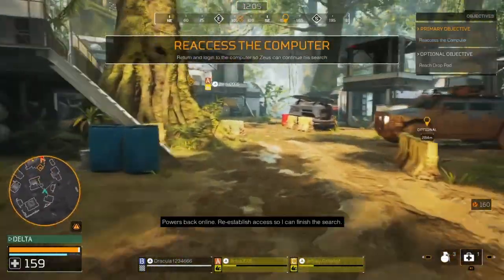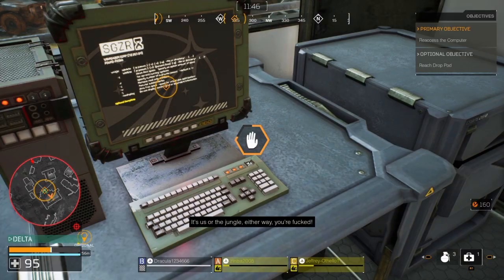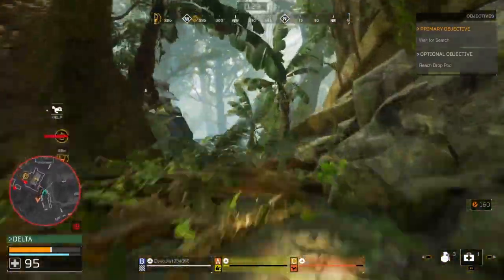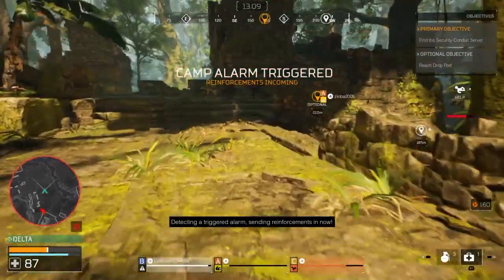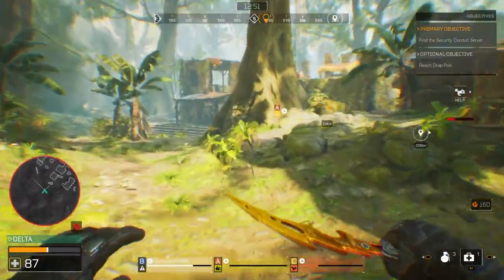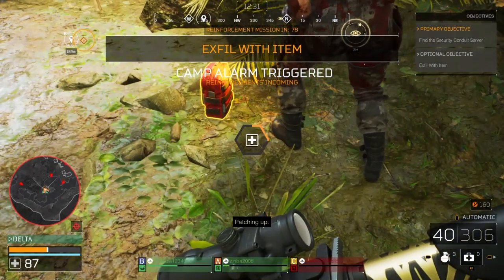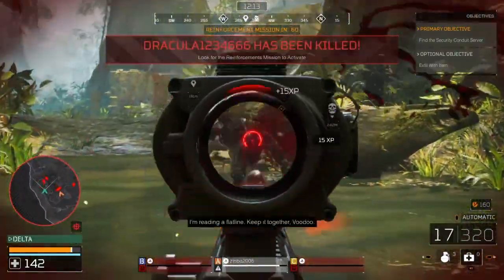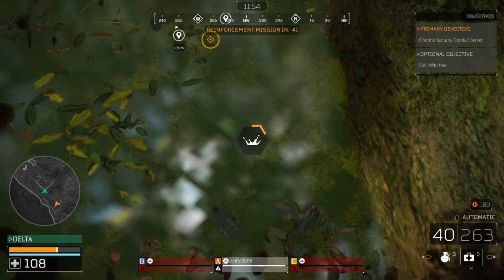UPDATE 2.0 IS LIVE!!! | PREDATOR: HUNTING GROUNDS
Ladies and gentlemen, Sgt. Moose here and I'm very happy to announce that update 2.0 has been released a day early!!!

Please join me as we go over the various bug fixes and improvements, including the brand-new "Last Man Standing" addition!

I hope you enjoy the video, and if so, please feel free to leave a Like and Subscribe to the channel for your source of Predator:Hunting Grounds news, gameplay, and content!!